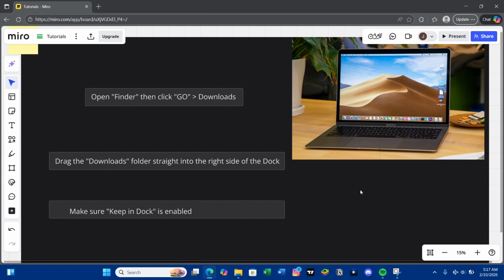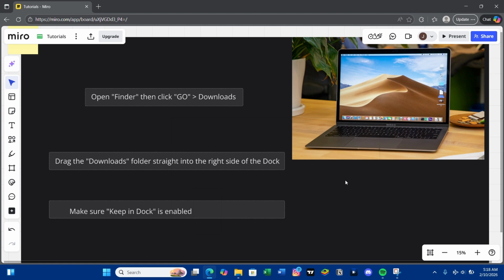How to Fix Downloads Folder Missing from Mac Dock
If your Downloads folder suddenly disappeared from your Mac Dock, it can slow you down and make files harder to find. In this video, you’ll learn how to fix the Downloads folder missing from the Mac Dock step by step. This beginner-friendly tutorial shows you how to restore it from Finder, drag it back correctly, reset Dock settings if needed, and adjust display options like fan or grid view. By the end, your Downloads folder will be back in the Dock and working exactly how it should.